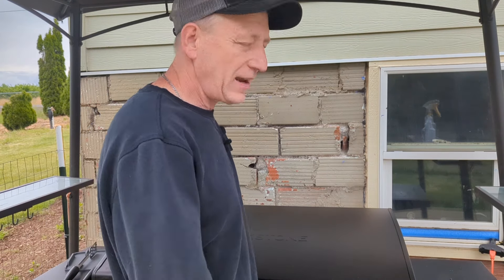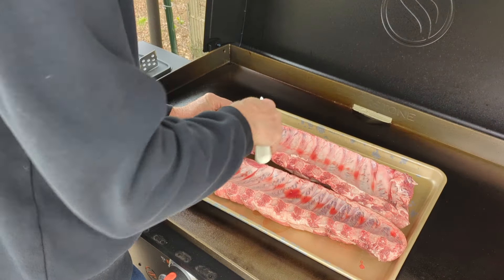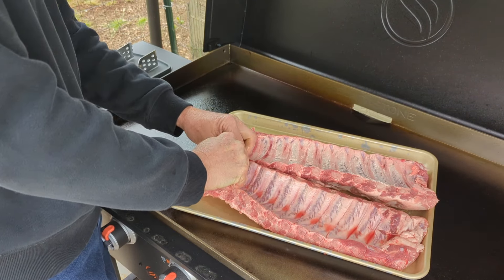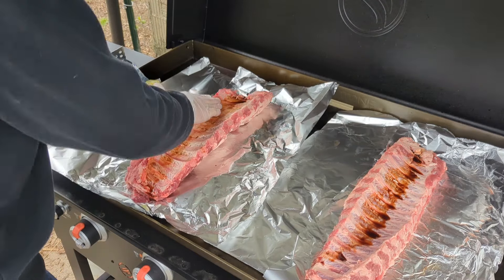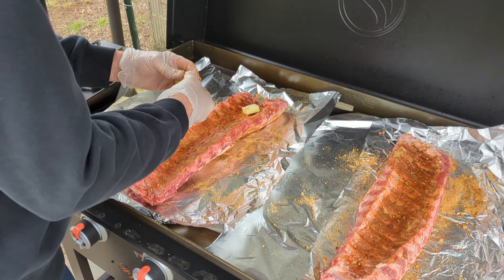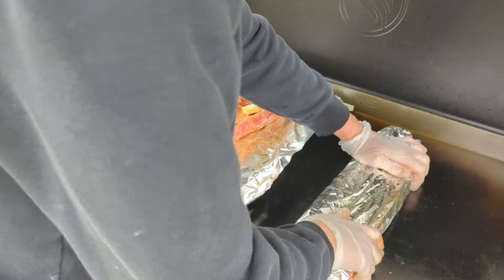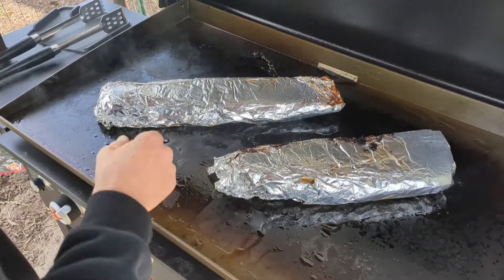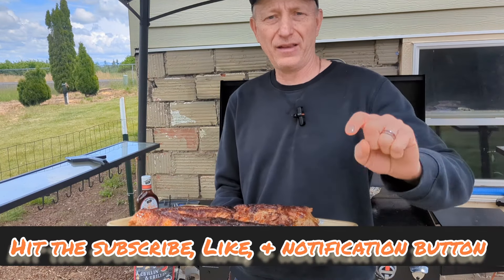Epic Blackstone BBQ Ribs Recipe You NEED to Try!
Ribs on the blackstone